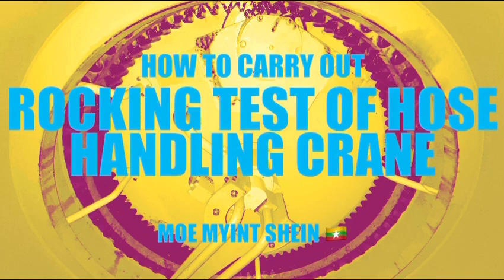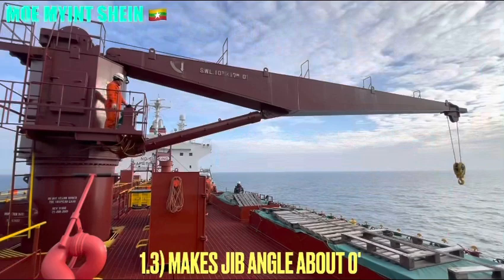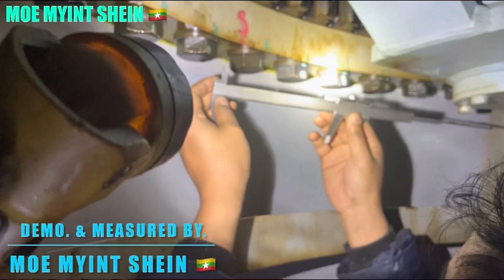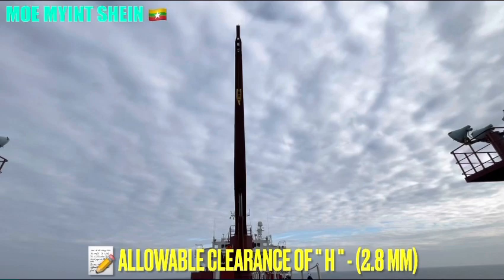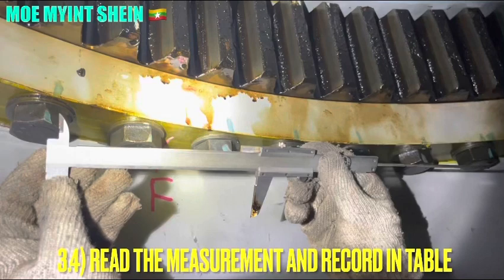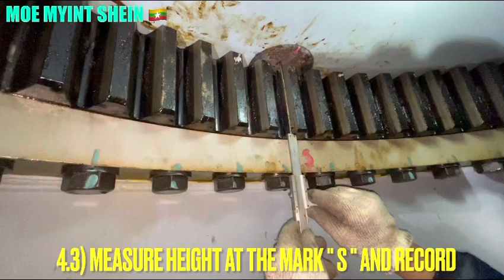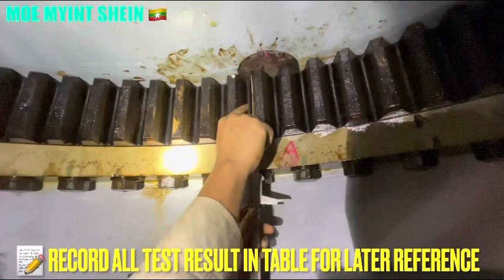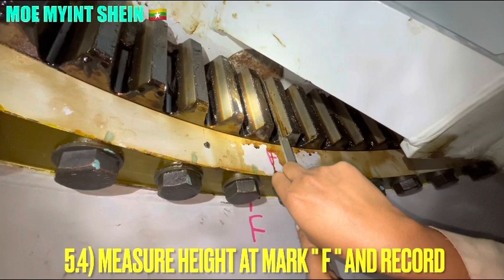[CRANE] Rocking Test | Measurement Slewing Bearing | Marine Engineering | Technical Vlog : 059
Detail Description in Measuring wear down of Slewing Bearing for Crane.